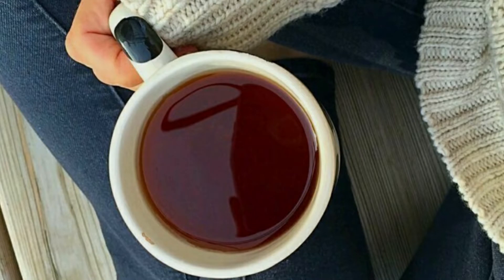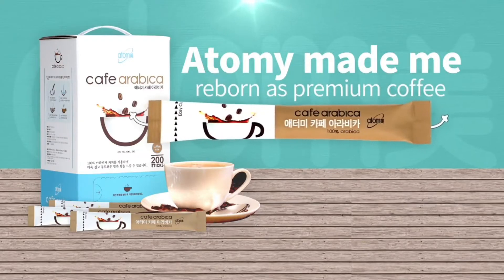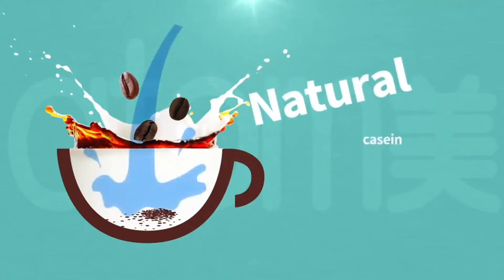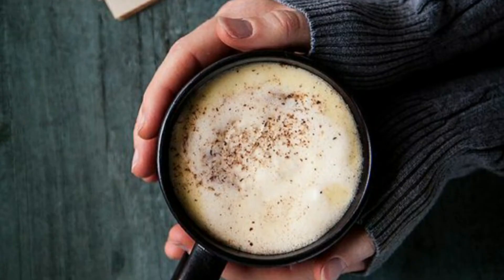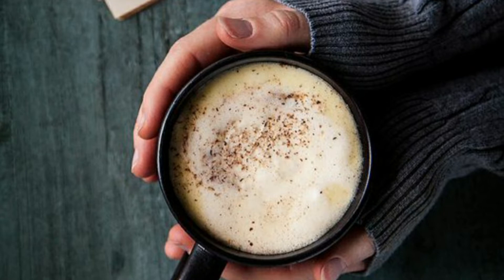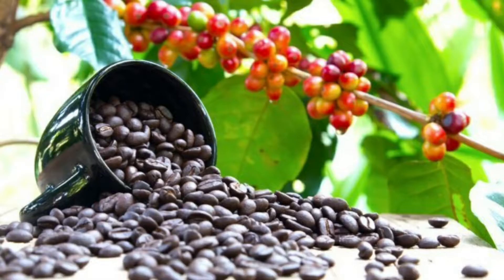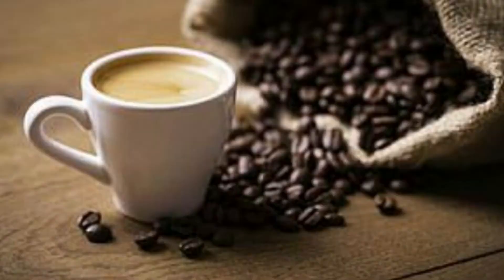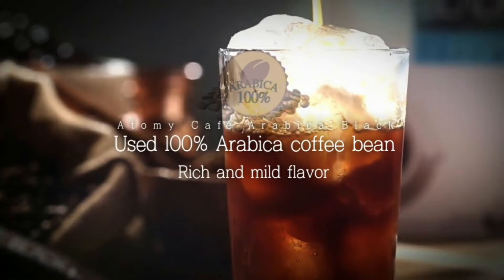Atomy Arabica Coffee / Cafe Arabica Black Benefits (The Instant Coffee that tastes fresh brewed)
Introducing the amazing tasting instant coffee from Atomy. This coffee taste as good if not better then fresh brewed coffee. So why pay the expensive cafe prices when you can make a cup of coffee instantly with some hot water. The only coffee you will need is the one from Atomy completely portable as they come in individual stick packages making it very convenient. The black and 3 in one coffee use very high grade ingredients,

In order for you to purchase this wonderful product sign up for a free account with Atomy, I can help you set up your free account contact me at my email

Benefits of ATOMY:
- Residual income that can be INHERITED to 3 generations